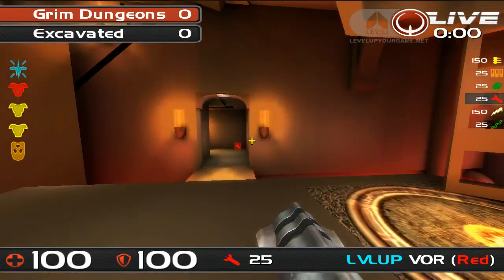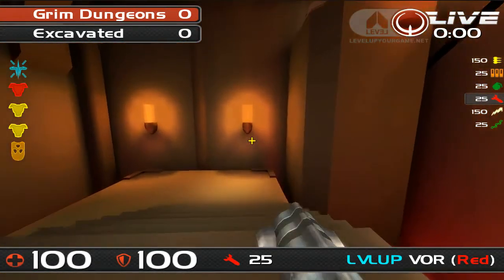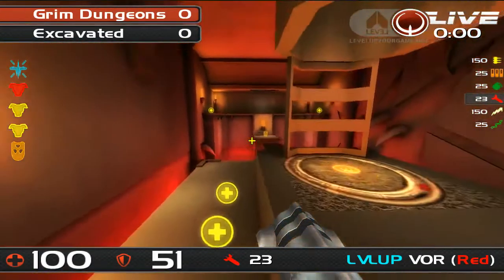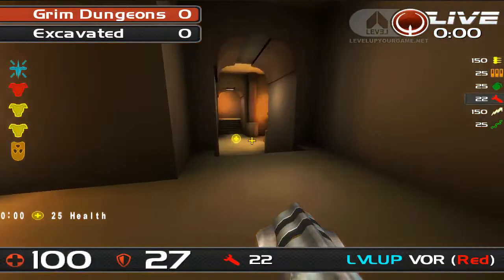Grim Dungeons Excavated - A Guide to Grim Dungeons by Disrepute and vor - PART 3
An in depth strategic guide to Team Death Match in Quake Live, on the map Grim Dungeons. This guide is provided by Level Up TV with renowned commentary team and international TDM players Disrepute and vor.

This three part guide discusses the map tactics, strategies, positioning, objectives and game flow in great detail and should assist players from beginner level to top level pro gamers.